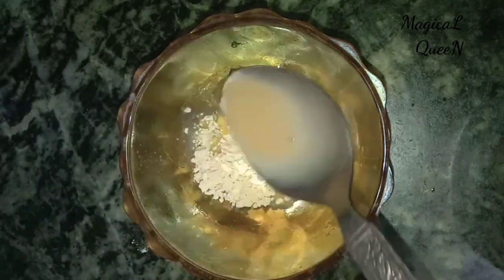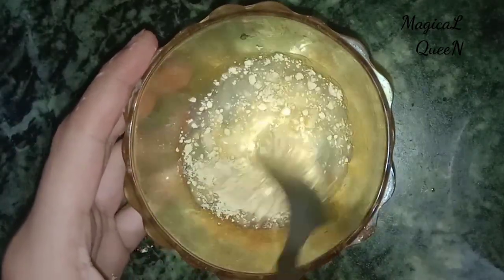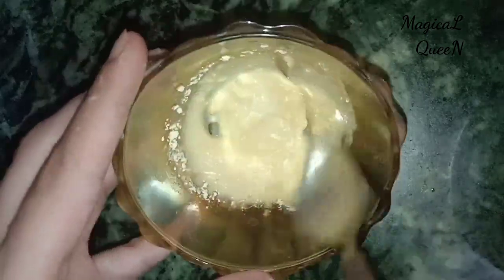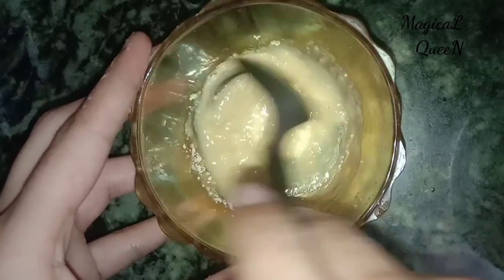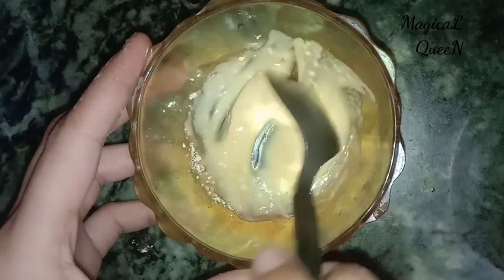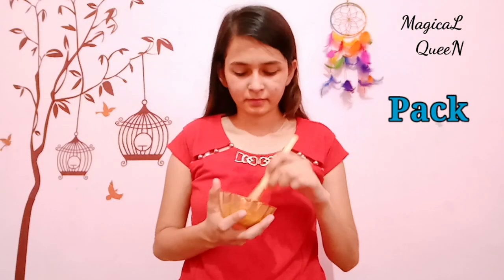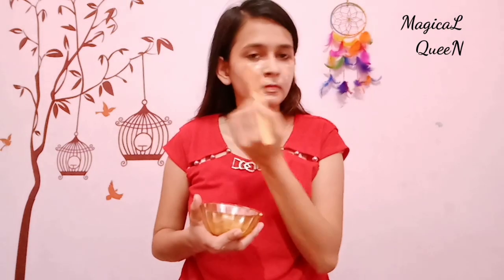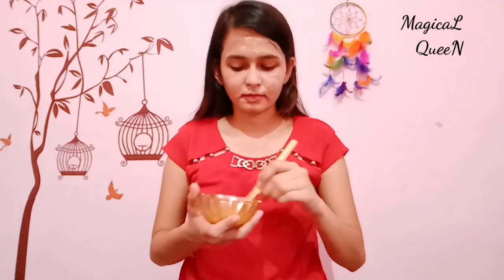Potato Facial | Step by Step | Remove dark spots, Pigmentation 100% | KaYa's worLd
Hey my lovely friend.
 Today i have come up with new video about
How to deal with many skin problems.
An amazing step by step potato facial at your home.

LOVE XOXO